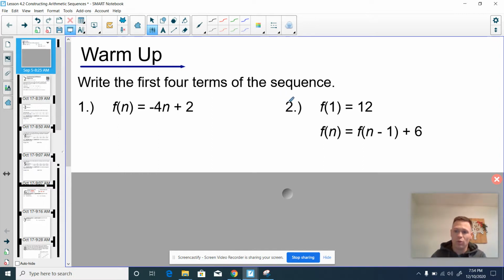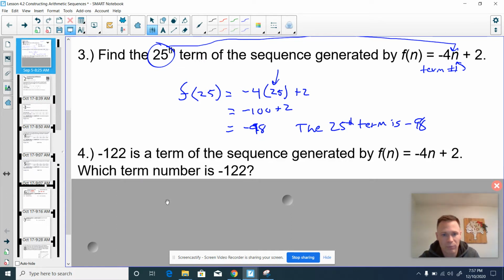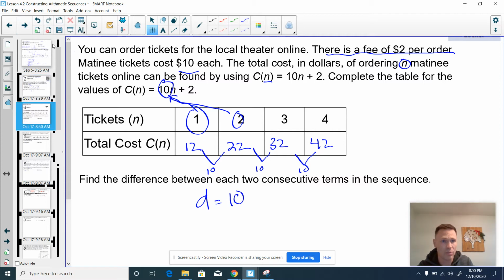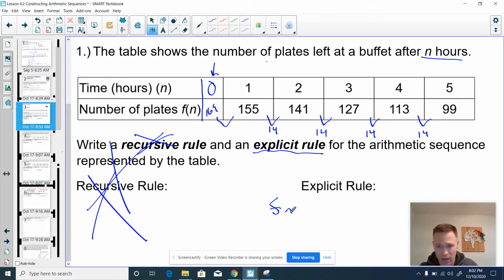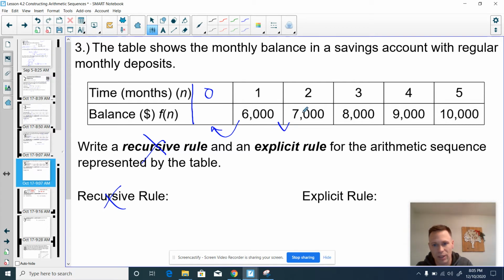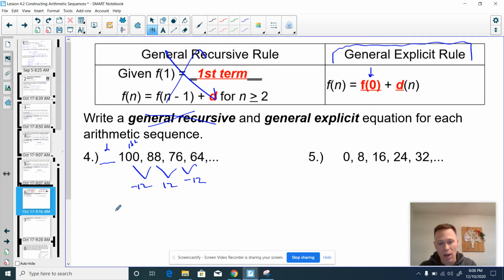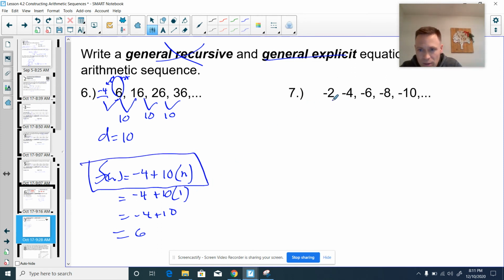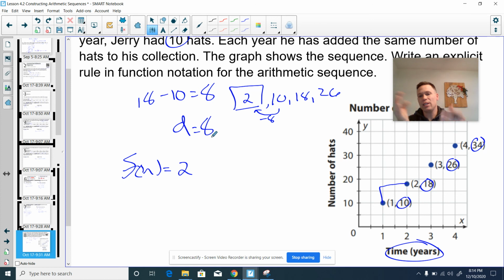4.2 Constructing Arithmetic Sequences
4:17 Lesson Start
6:07 Definitions & Example 1
9:24 Example 2
10:50 Example 3
13:01 Examples 4 & 5
16:27 Examples 6 & 7
18:48 Example 8